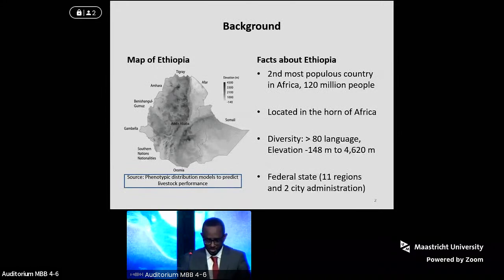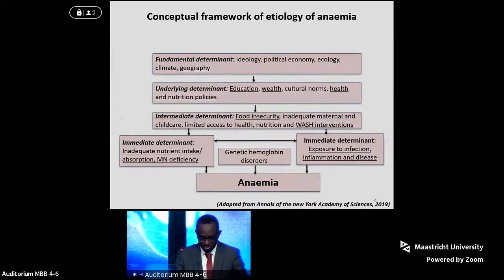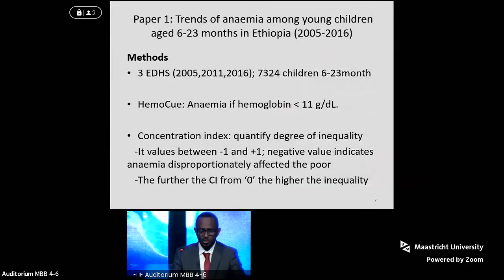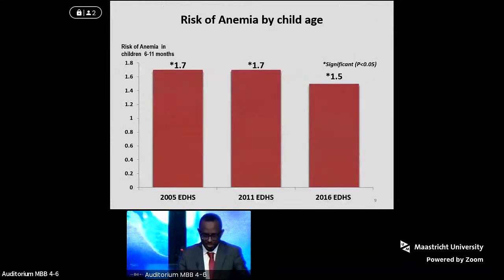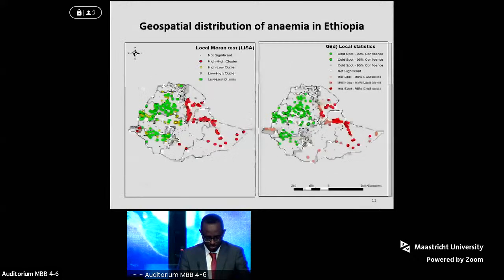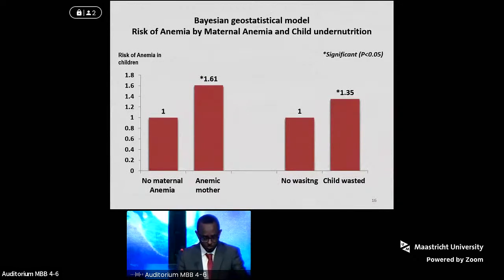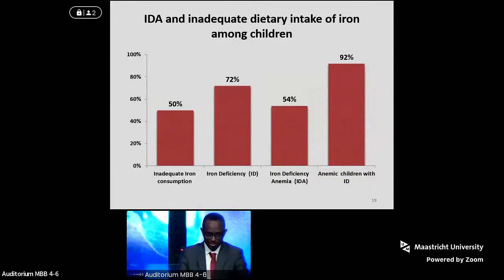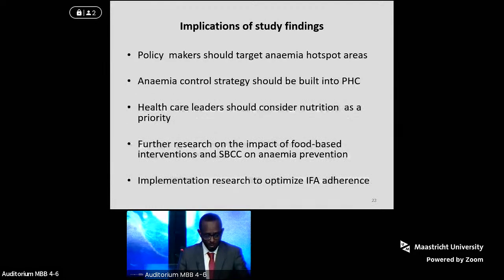Phd Defence of Bilal Shikur Endris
Phd Defence Bilal Shikur Endris ,
who will defend his thesis in the Faculty of Health, Medicine and Life-Sciences, at Maastricht University, with the title:

Epidemiology of anaemia among children in Ethiopia:
Trends, inequalities, determinants, and implementation